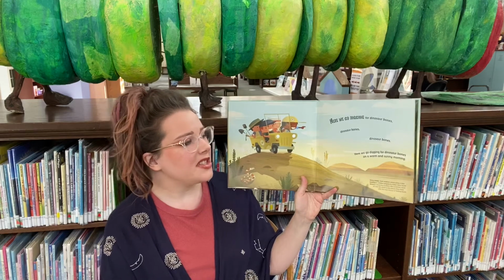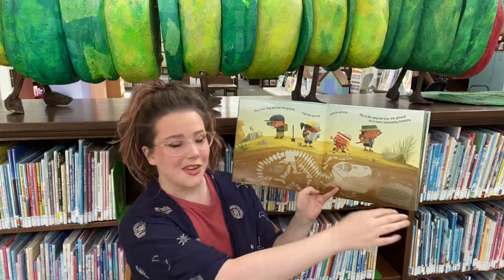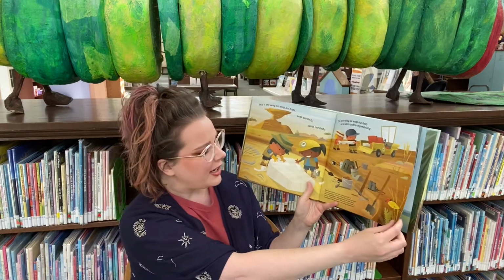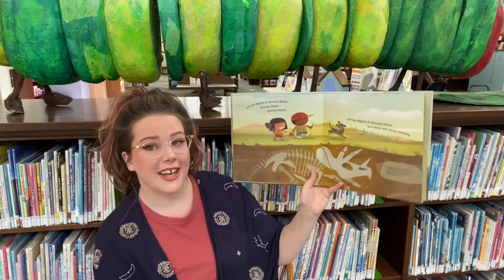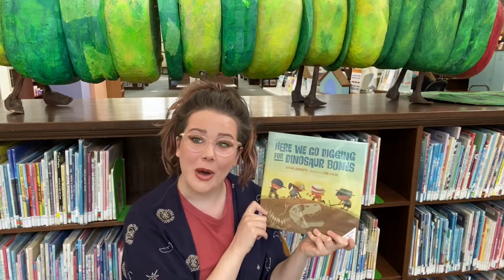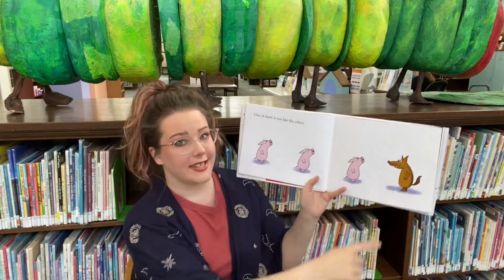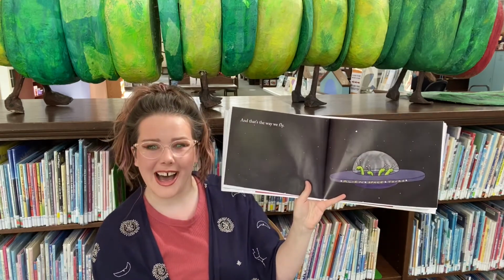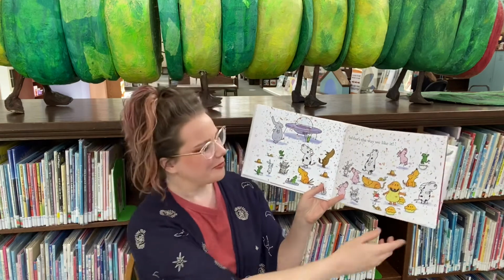Family Storytime - April 23